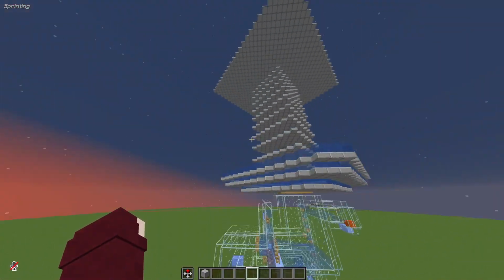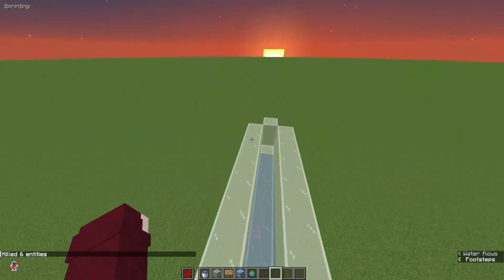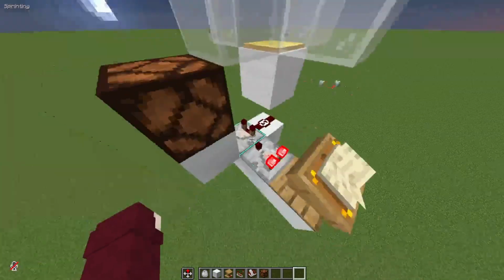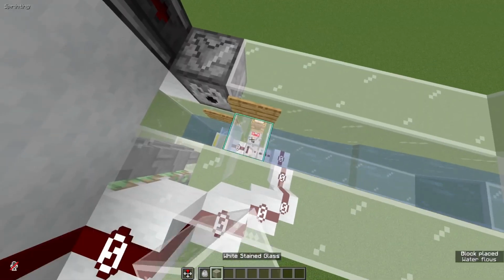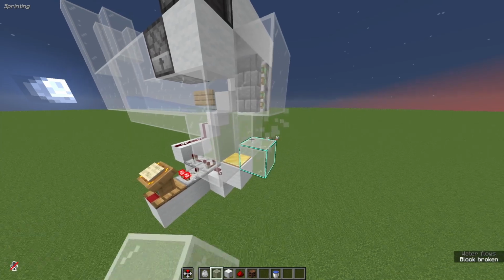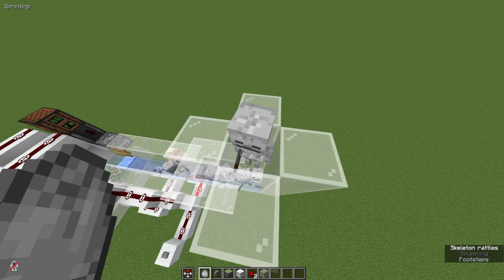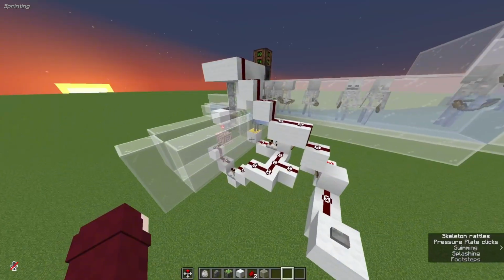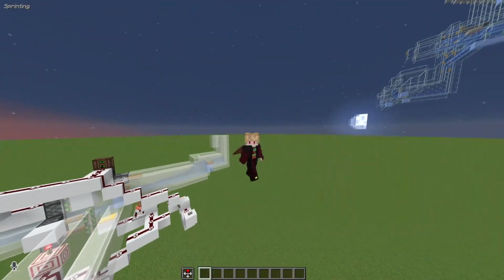Learning Redstone E2 - Mob Counter!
Welcome back to my Learning Redstone series (which isn't really learning redstone but more just me designing something by myself)!
This episode, @theredvetchronicles asked me to design a mob counter for the DnD-style dungeon he and @LarryKoopaShow are making on Ferrumcraft!